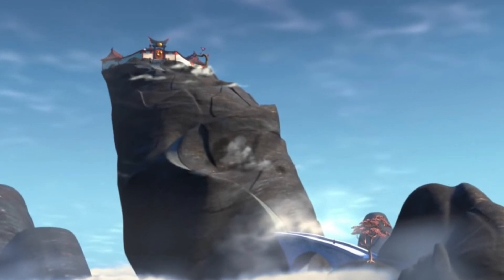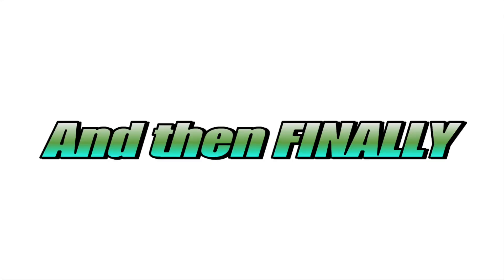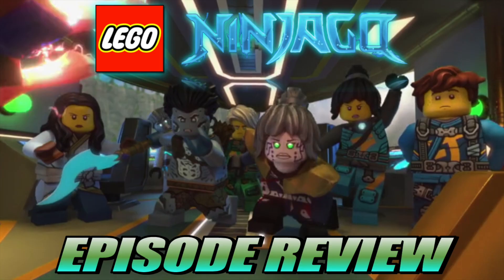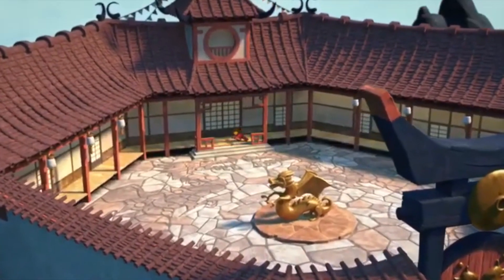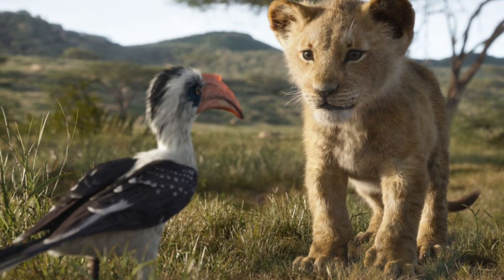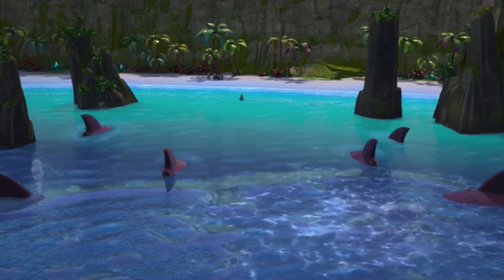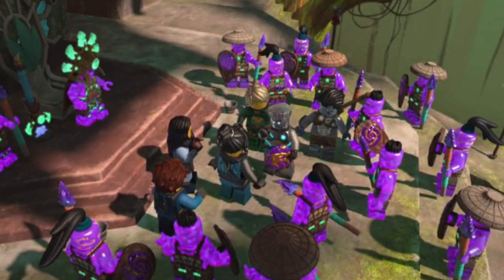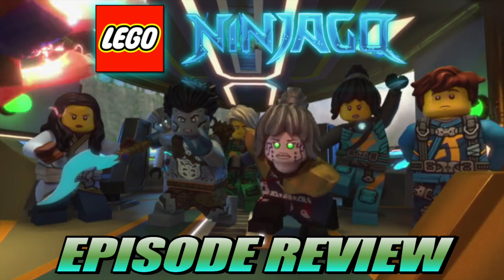"Plain Whales" NINJAGO Seabound Episode 9 & 10 Review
In this video we look at episode nine through ten for Seabound or season 15, and it's time review them.

Super Star Rockin' Jay, Monkie Kid "Delivery" Soundtrack And Various Other Visual Footage Used in the Video - Lego -

The Ninjago Seabound episodes are a legacy to The Island special which we label as season 15 and season 14. Season 15's great, if only we could get more awesome set leaks for Seabound since season 15 has takes care of the episodes pretty well. The 10th anniversary is also a huge event going around with The Golden Legend legacy short kicking of the 10th anniversary special.